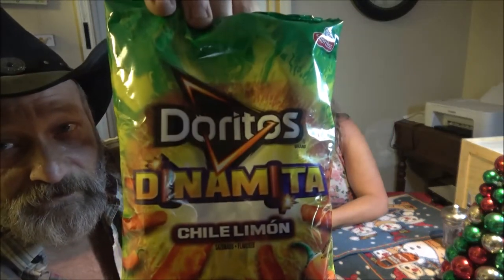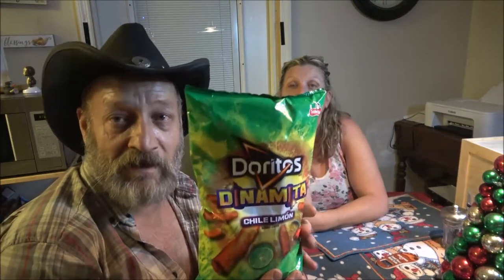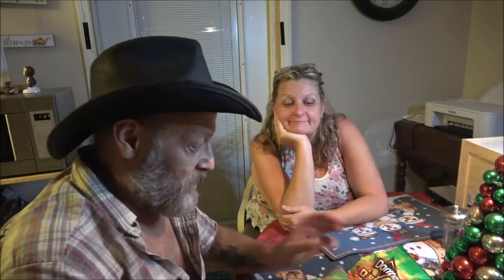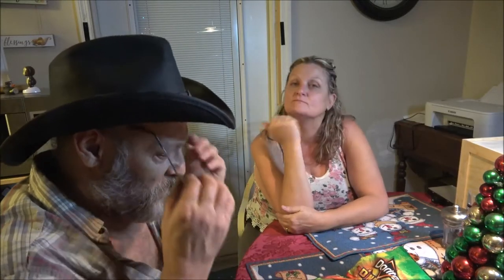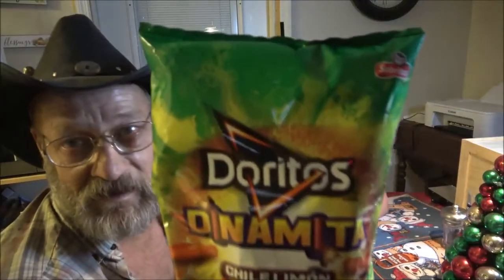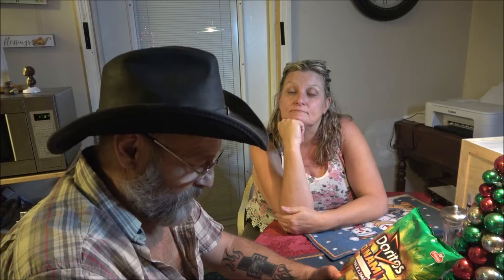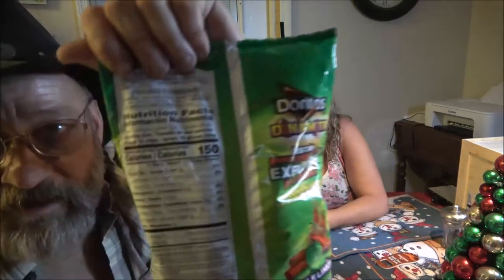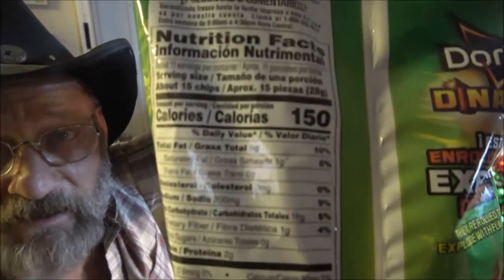First Product Review Of 2021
Lets check these out and see what they taste like.